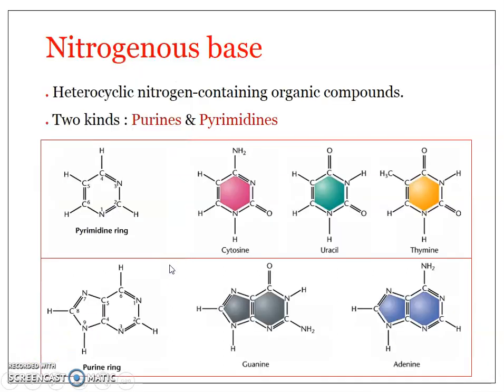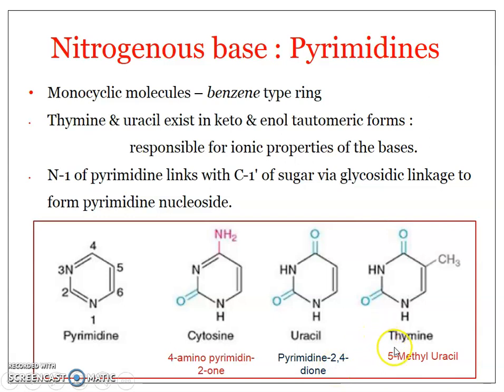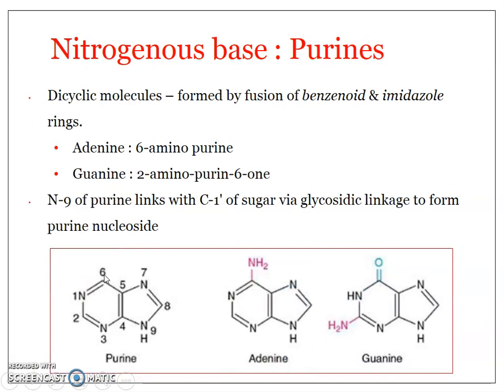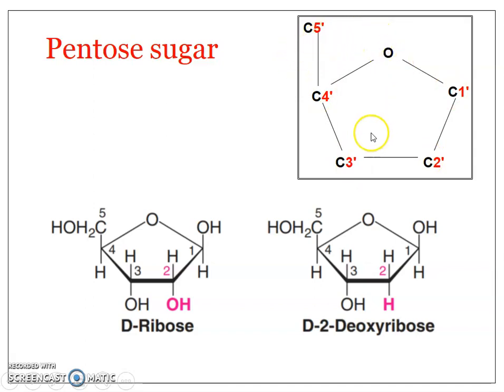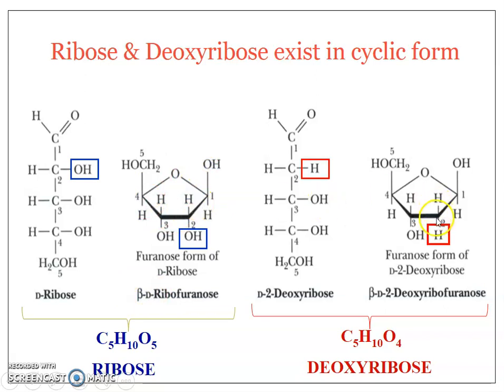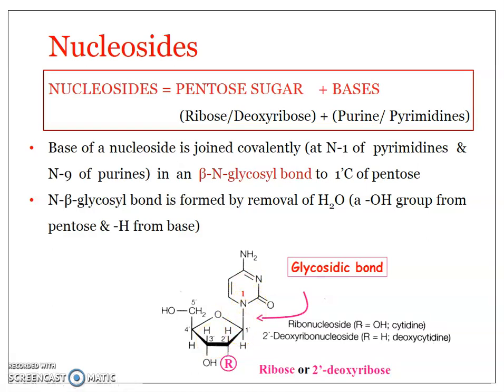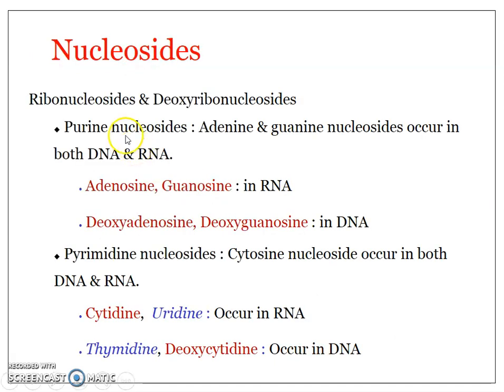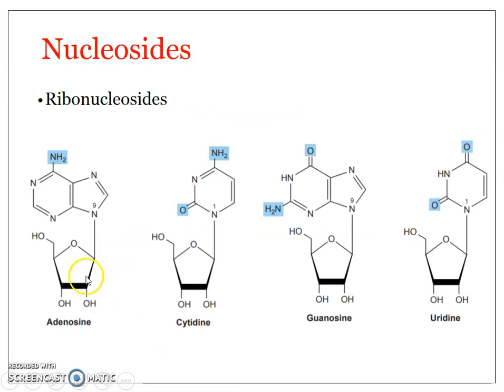Biochemistry of Nucleic acids - 2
Nucleosides. N- Glycosidic linkage. Purine nucleosides. Pyrimidine nucleosides.